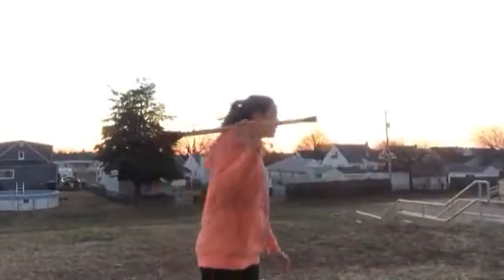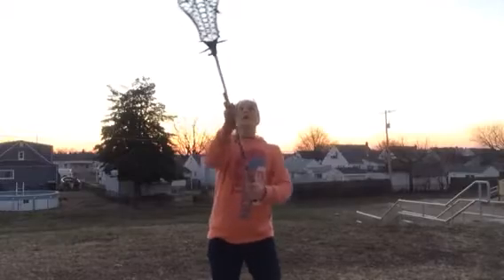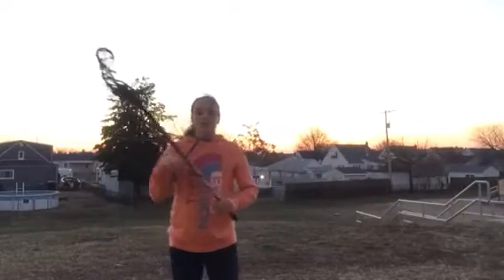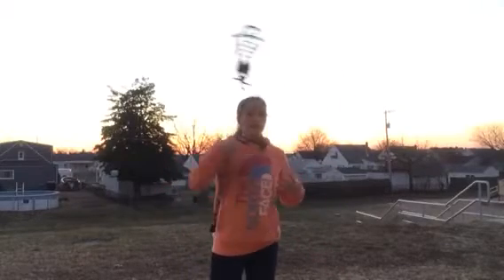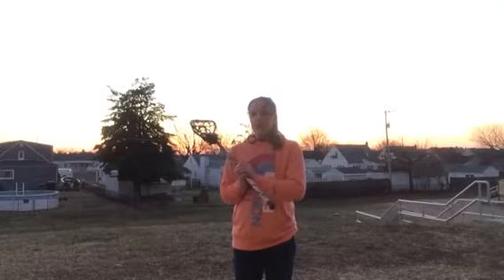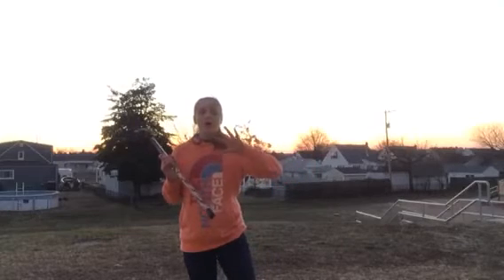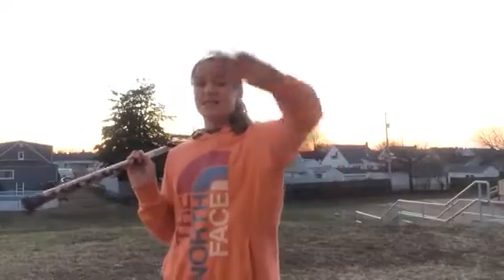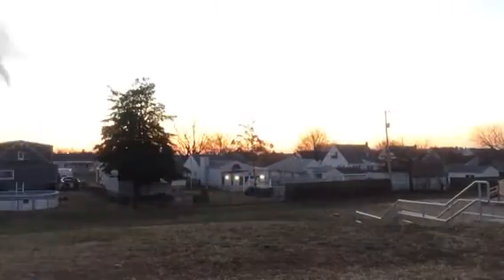Wall ball routine